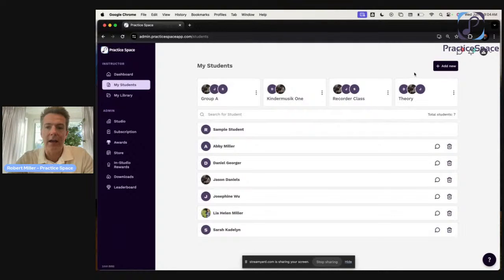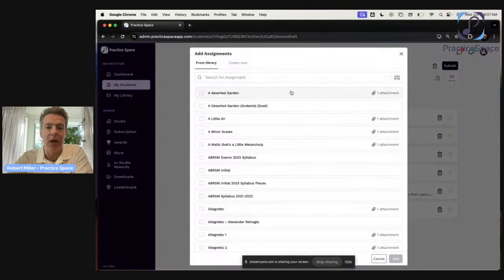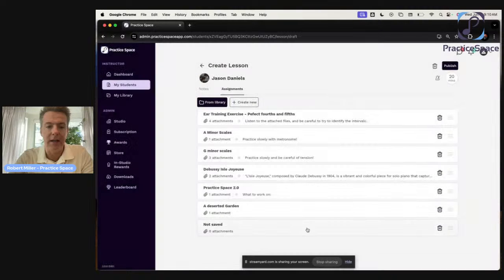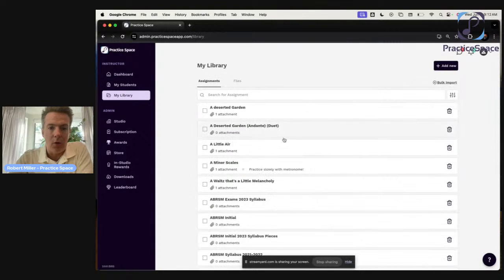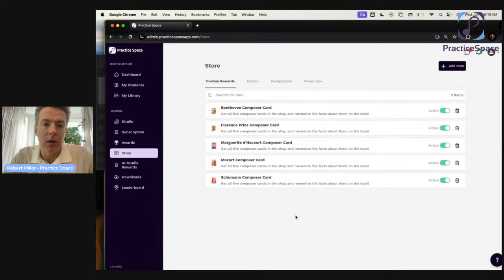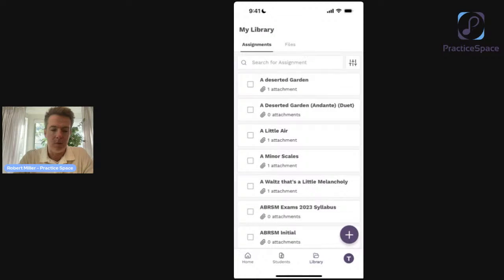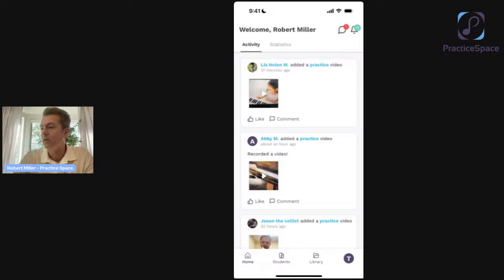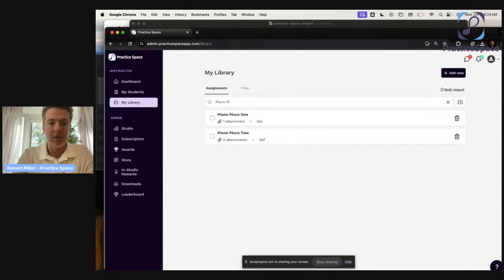Practice Space 2.0 Overview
Practice Space 2.0 is almost here! Join us for a short webinar on all the improvements we have included in the redesigned Practice Space 2.0 Teacher website and mobile apps.